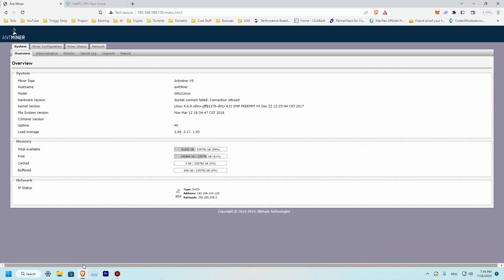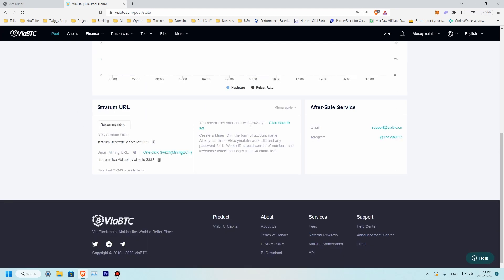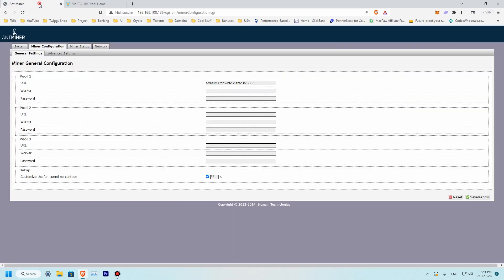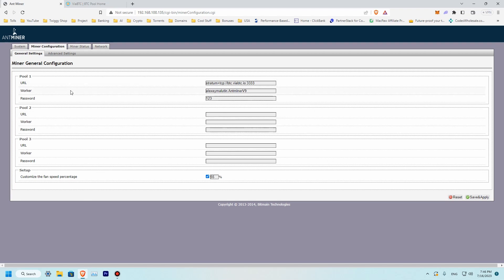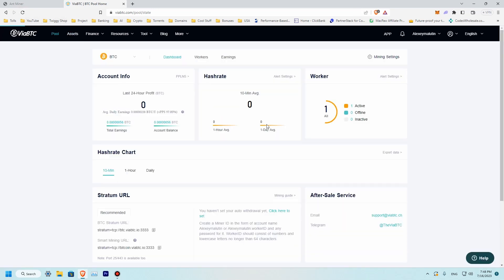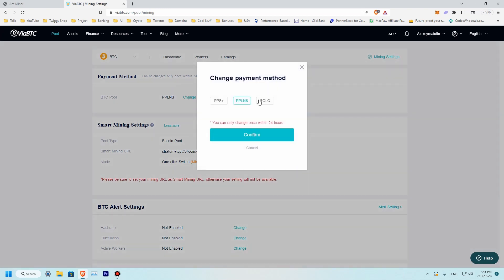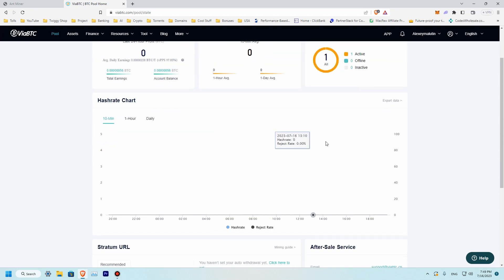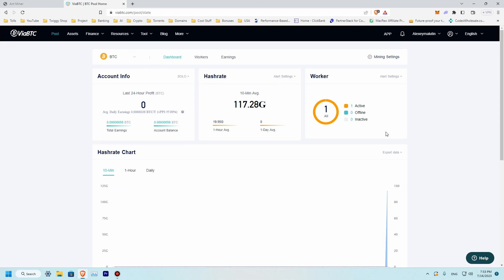Start Bitcoin (BTC) Solo mining at home using VIaBTC pool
Want to try our your luck. Lets try Bitcoin (BTC) Solo Mining

Trade Futures only at 0.01%  FEE